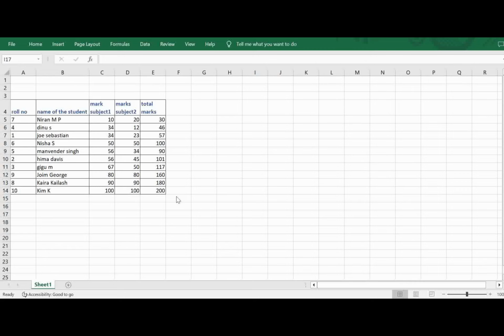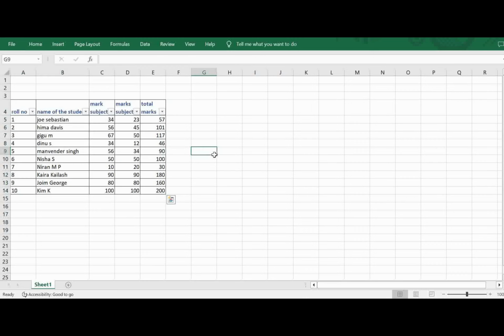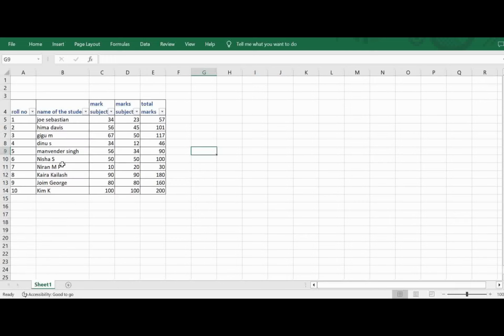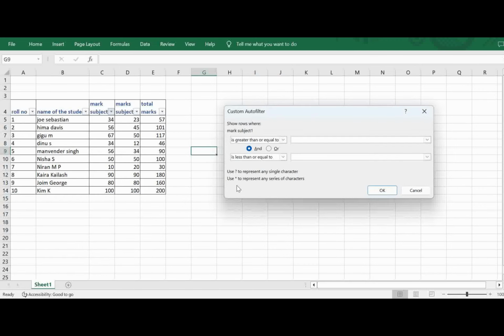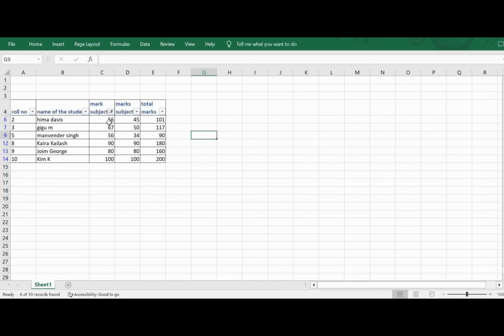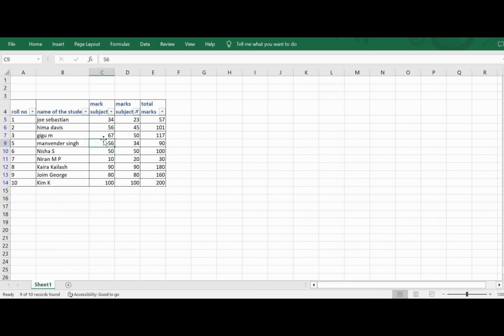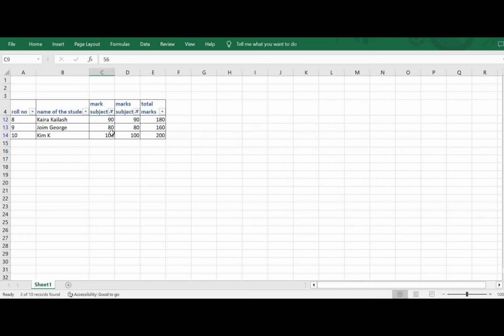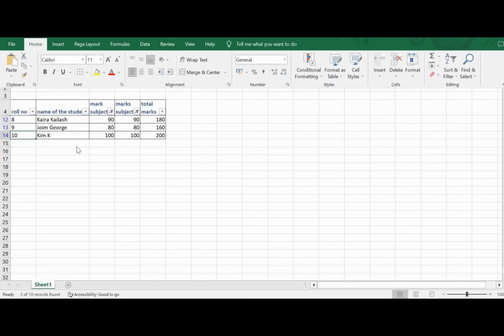How to use filter in Microsoft Excel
In this comprehensive tutorial, we'll guide you through the ins and outs of using filters to streamline your data analysis. Learn how to sort and filter data, apply multiple criteria, and uncover valuable insights with ease. Whether you're a spreadsheet novice or an Excel pro, this video will equip you with the skills you need to efficiently manage and analyze your data. Join us and take your Excel proficiency to the next level! 💼💻